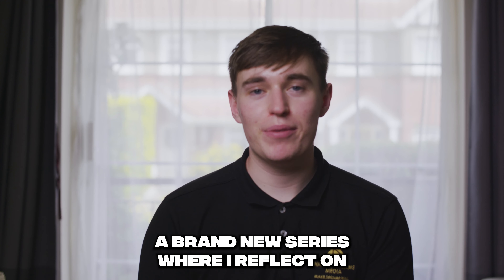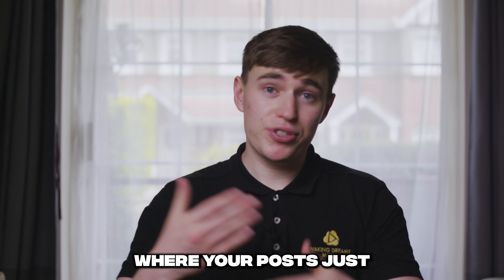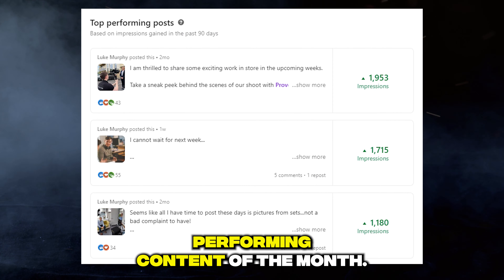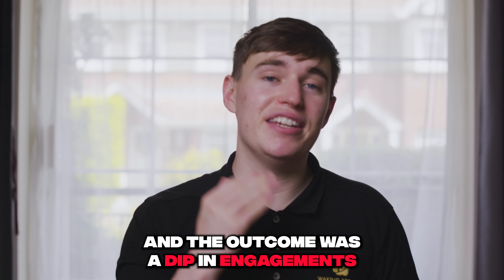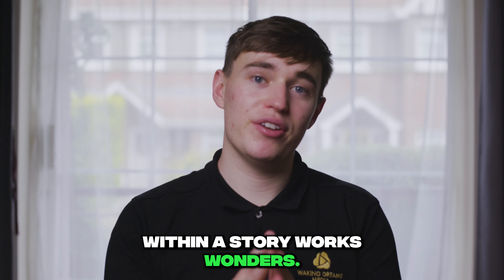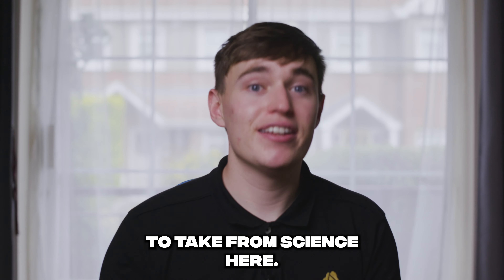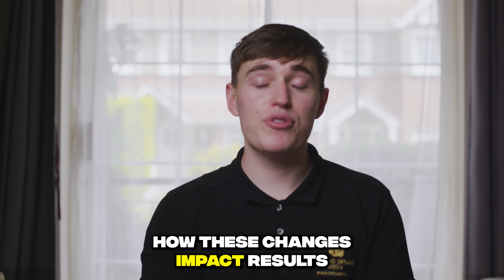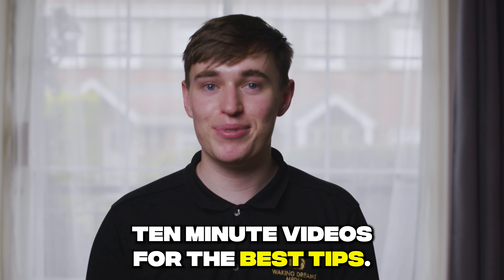What I Learned On LinkedIn - August 2023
00:18 Intro
01:22 Changing My Background
02:50 I am Mixing Content Forms
03:58 It's Time for some personal experience
05:35 Implementing a System for Early Engagement
07:12 Conclusion